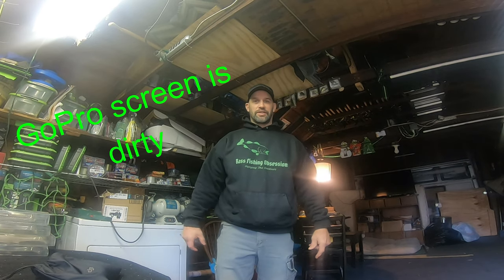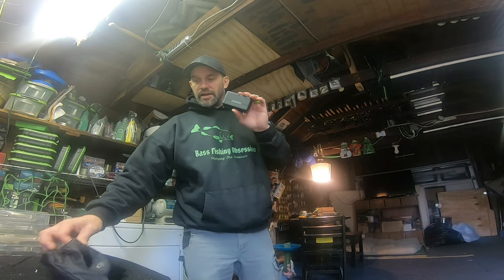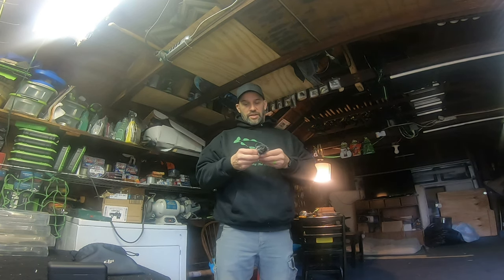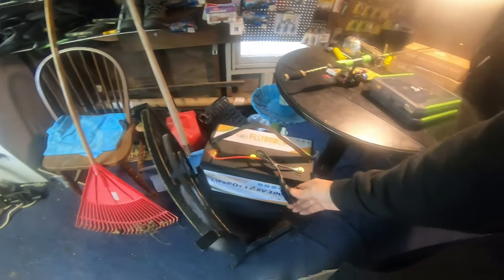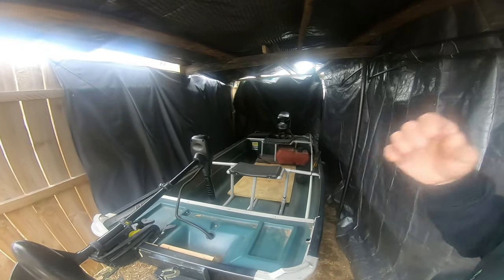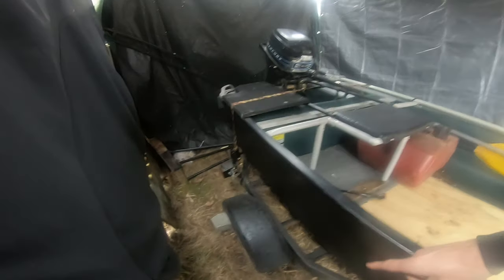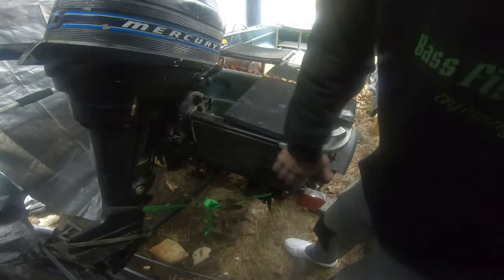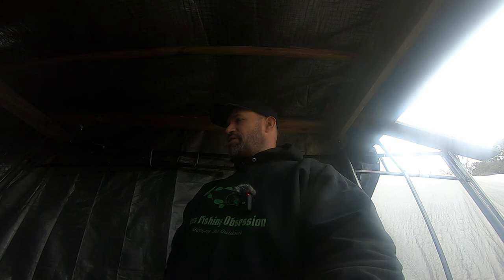STUMP JUMPER 2 and the DJI MIC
First video in the IN THE SHOP series for2024